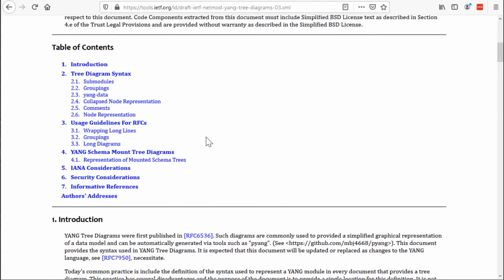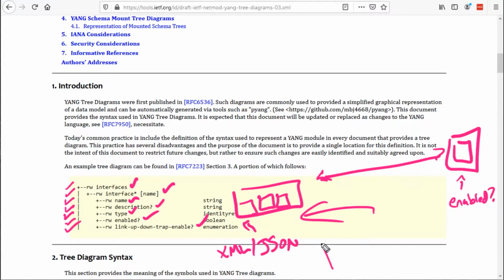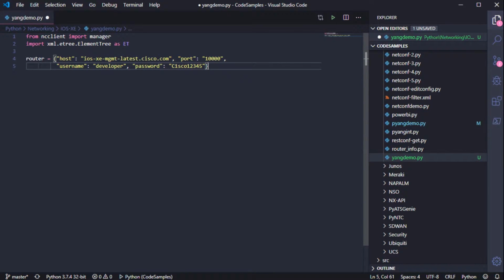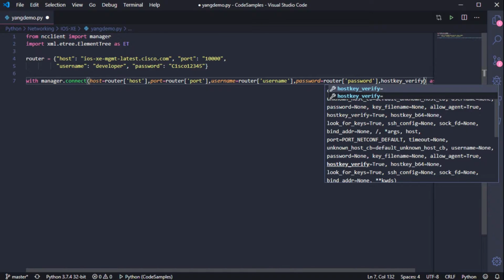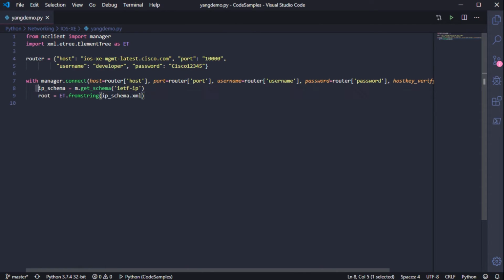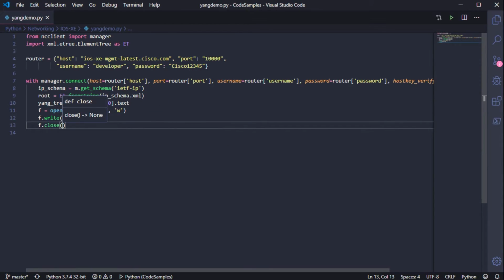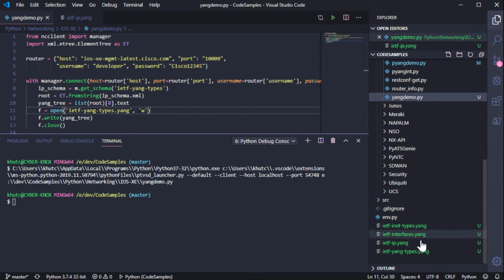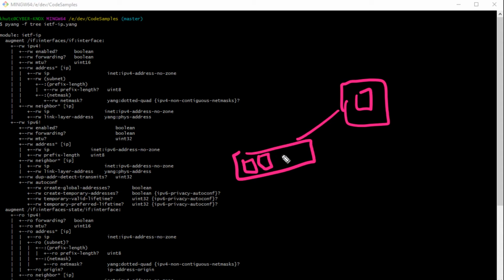YANG Explained and Explored | Pyang | DevNet | CCNP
Data Models and YANG - one of the most complicated topics to explain and understand there is! This video will introduce the concept of data models, how YANG fits in with NETCONF and RESTCONF, and how you can get started exploring a YANG data model tree. We'll write a Python script to grab YANG models from a CSR1000v in the DevNet Sandbox. Then we'll use Pyang to translate the model into a tree format for easy reading!